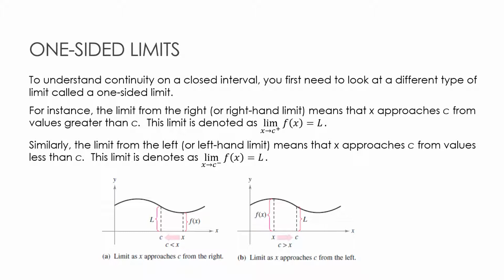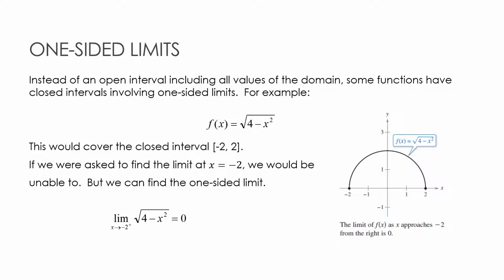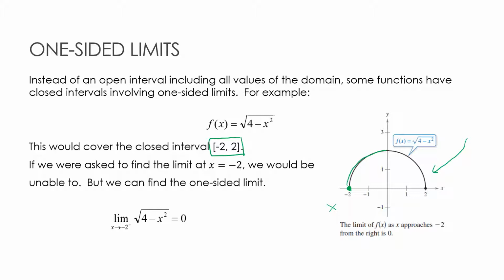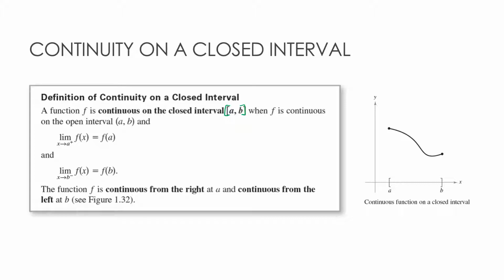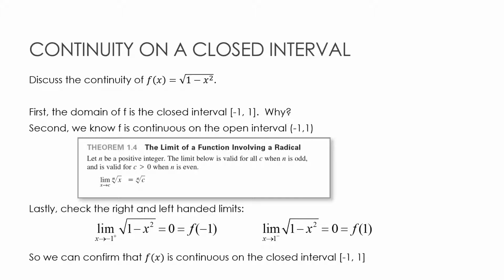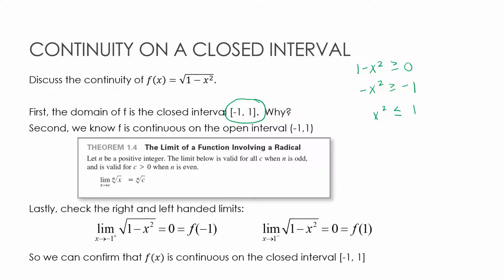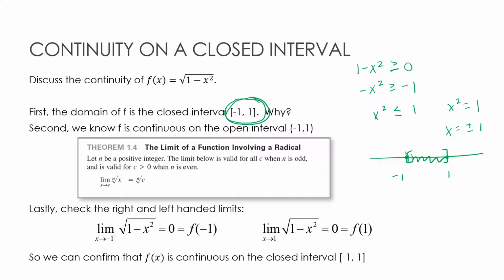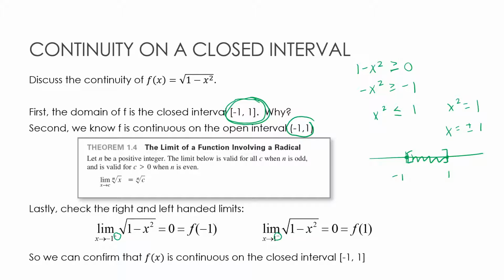Calculus 1.4.2 Continuity on Closed Intervals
Calculus I — Continuity on Closed Intervals